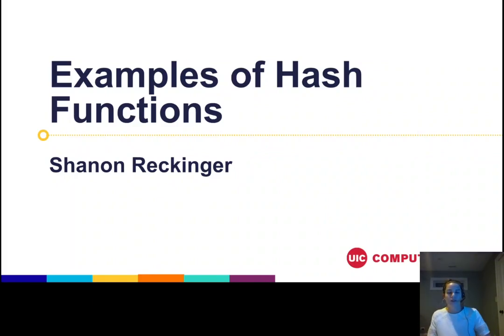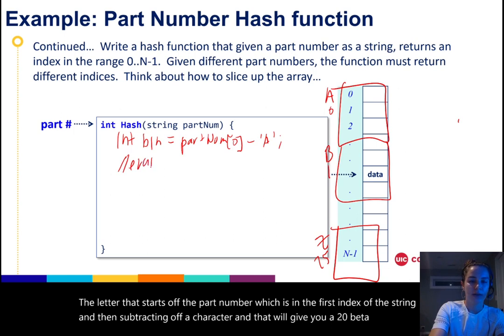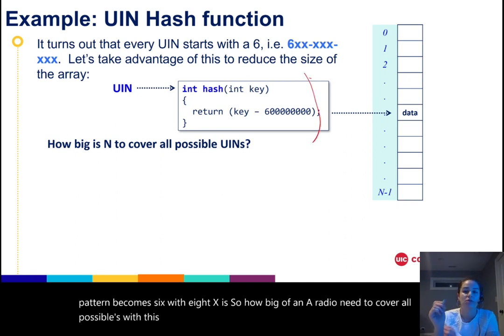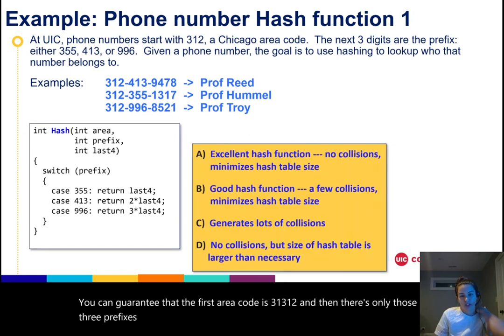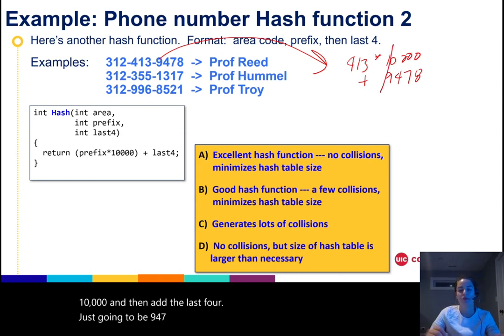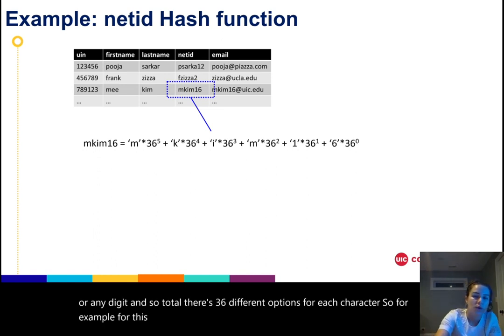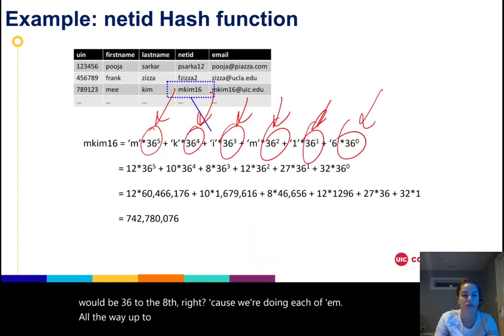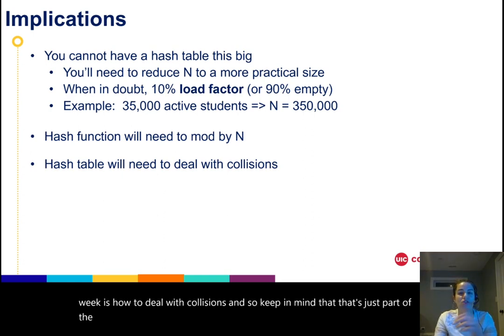076 ExamplesOfHashFunctions default